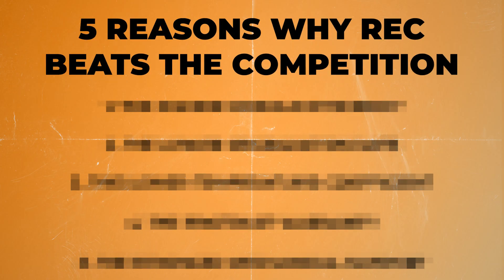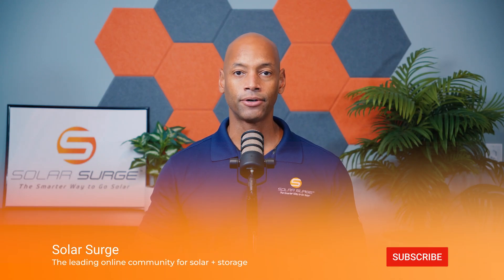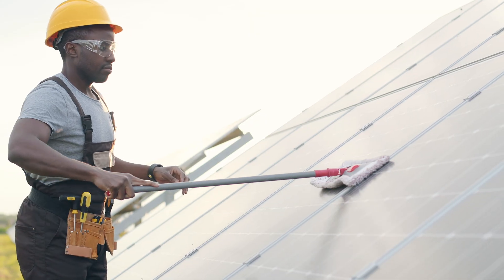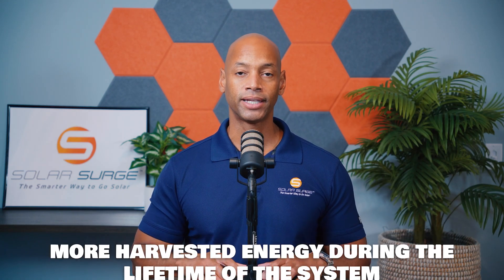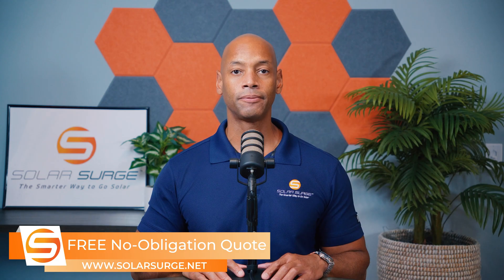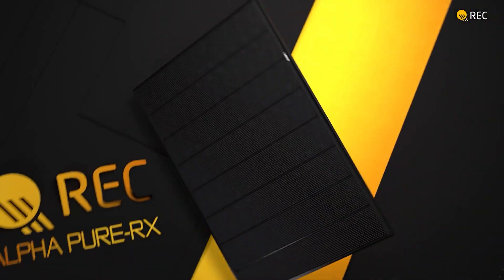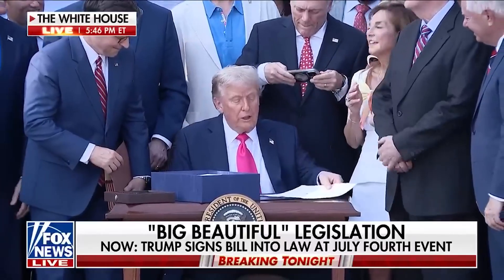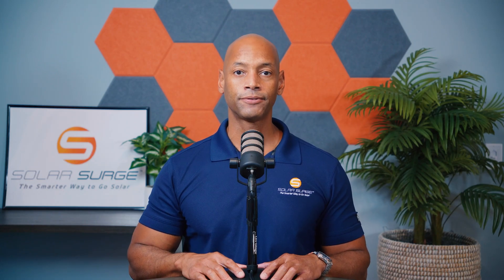5 Reasons REC Alpha Beats Silfab & Qcells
-- Chapters --

00:00 Intro
00:31 Module Efficiency
01:45 Heterojunction Technology
02:00 Degradation Rate
02:53 Temperature Coefficient
04:00 ProTrust Warranty
05:05 Mechanical Support
06:01 Go Solar Now in 2025
06:50 Summary

In this video, Joe explains 5 key advantages of the @RECGroupMedia Alpha series solar modules compared to @QcellsNorthAmerica and @SilfabSolarInc .